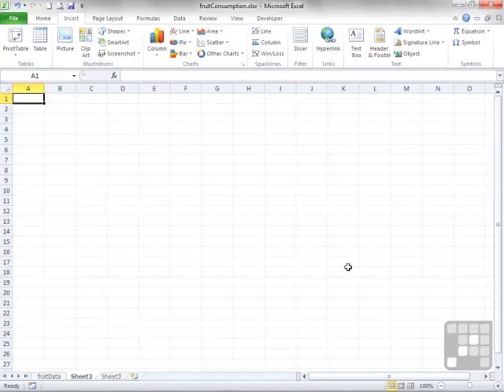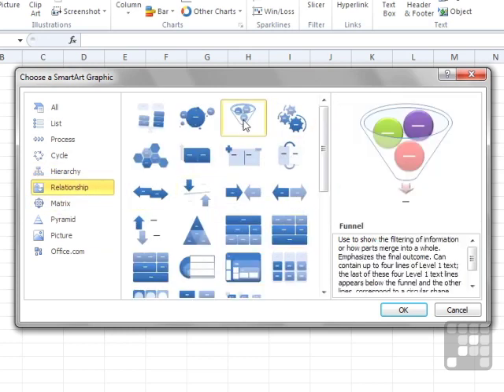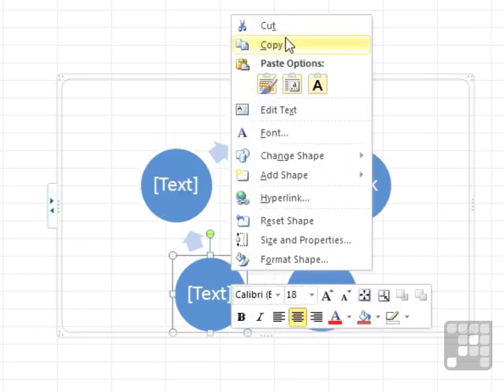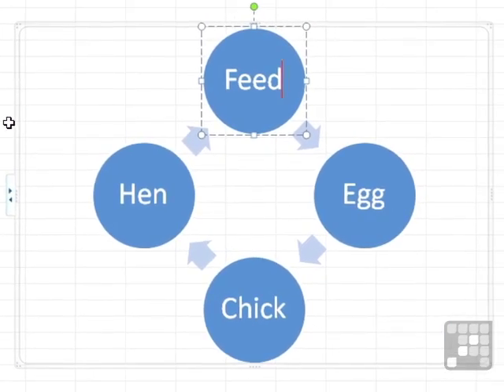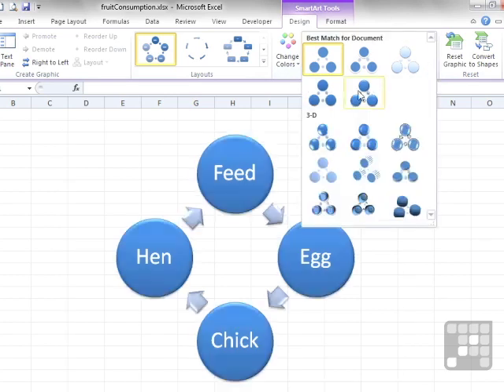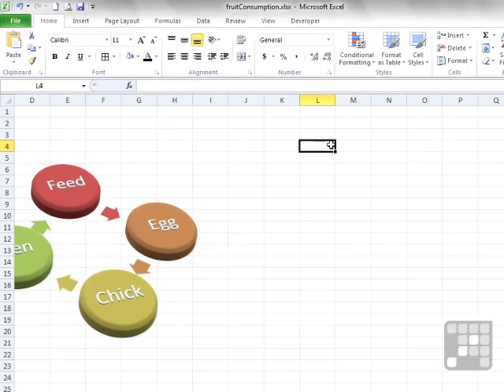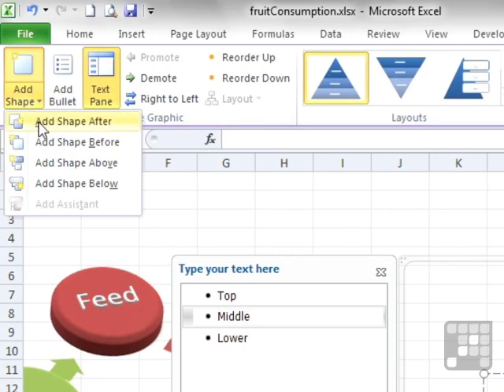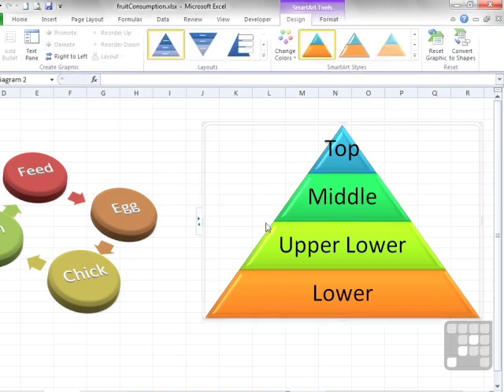Using SmartArt Graphics - Microsoft Excel 2010 Tutorial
This Excel 2010 Tutorial shows how to use SmartArt Graphics in Microsoft Excel 2010. Authored by a Microsoft Expert, this training video is just a short extract from the full 9 hour course.